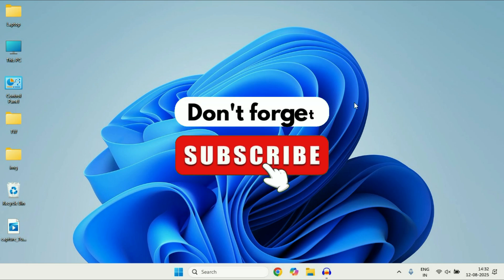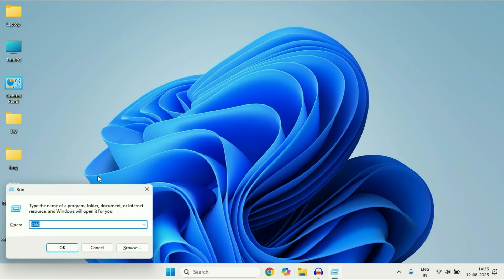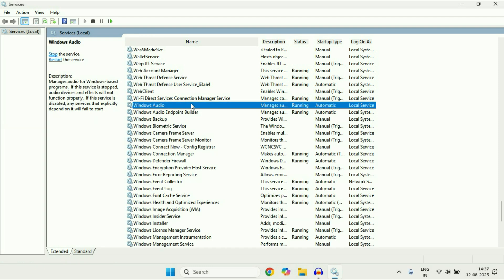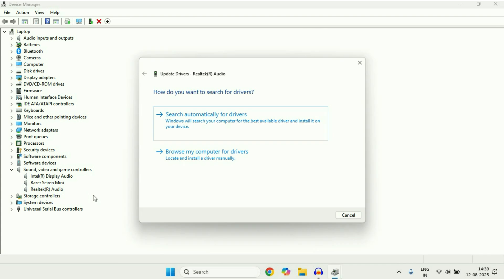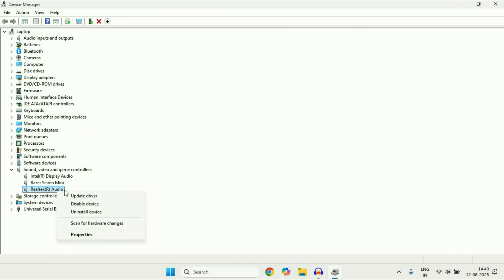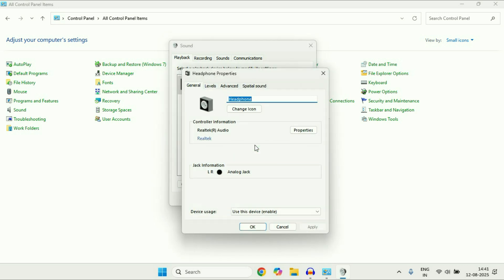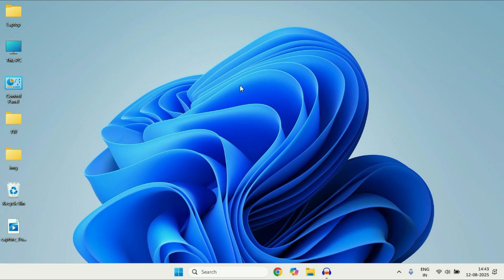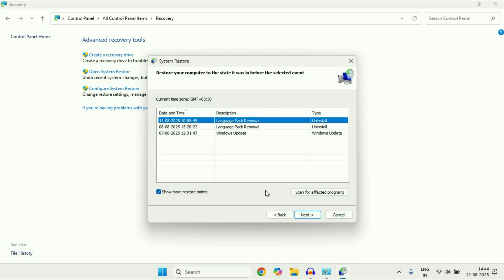How to Fix No Sound After Windows 11 Update (2025 Guide)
No Audio After System Update on Windows 11